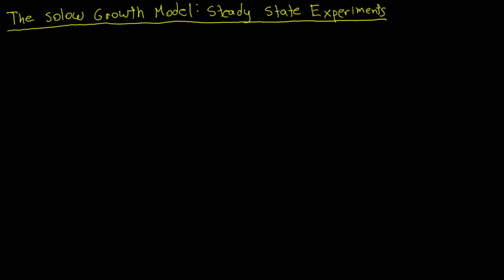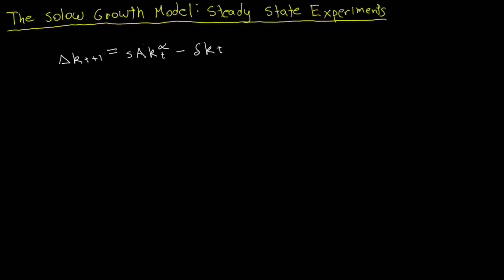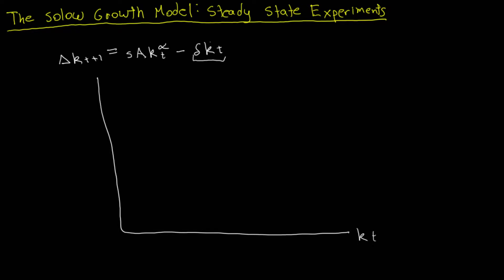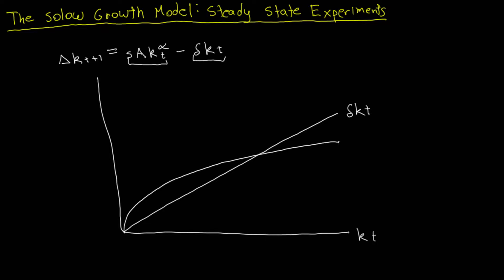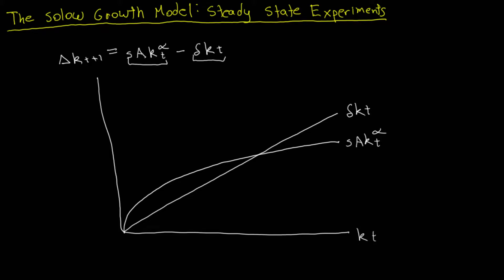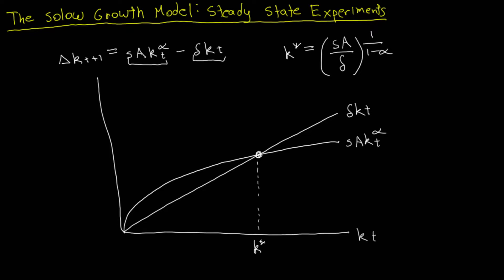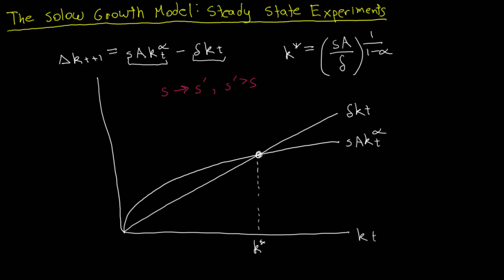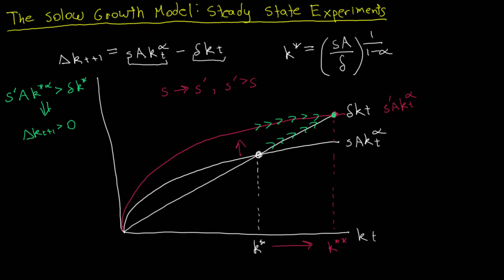Solow Growth Model | Part 3 | Permanent Shocks | Intermediate Macroeconomics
What happens to the steady state in response to a permanent shock?  I discuss this issue in detail with three examples within the baseline Solow Growth Model.  Specifically, I address shocks to the Savings rate, Depreciation rate, and Total Factor Productivity (TFP).

Chapters
0:00 - Introduction
0:32 - Review of the Steady State
3:39 - A Permanent Increase in Savings
12:30 - A Permanent Decrease in Depreciation
16:05 - A Permanent Increase in Total Factor Productivity

For more background and preliminaries to better-understand the contents of this video, please see Parts 1 and 2 of the Solow Growth Model series.